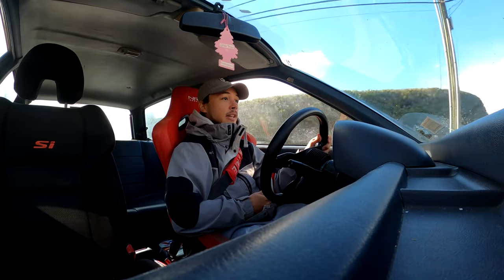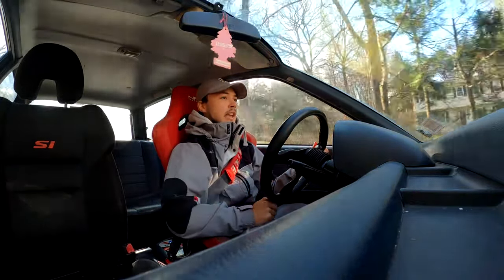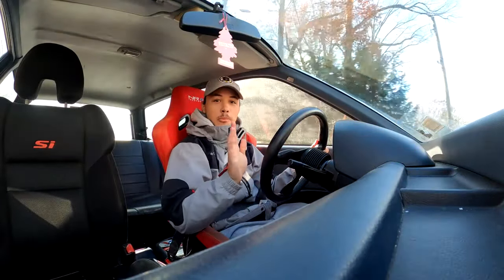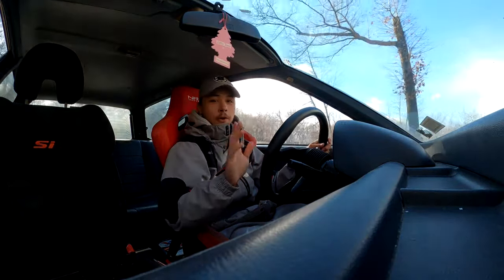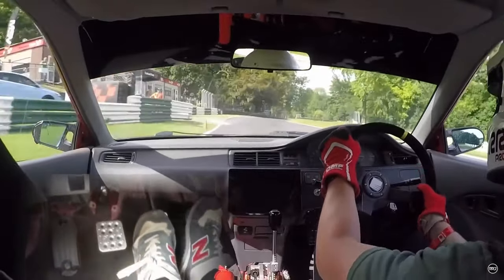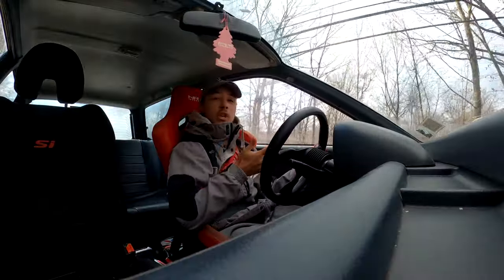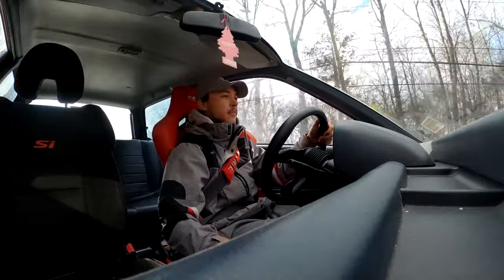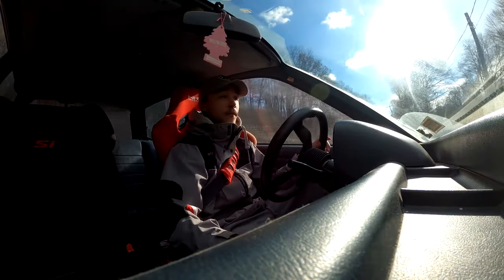3 Mods That Can Make Your Honda Better!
In today's video I discuss my opinion on what mods you should do to your civic in order to make it a better driving car!

0:00-1:00 Intro
1:00-2:25 Interior Mods
2:25-3:15 Short Shifter
3:15-5:30 Wheels, Tires, and Coilovers
5:30-6:25 Use Other Honda Parts
6:25-7:21 Take Inspiration from Others/Outro